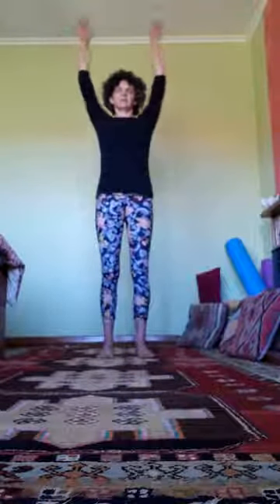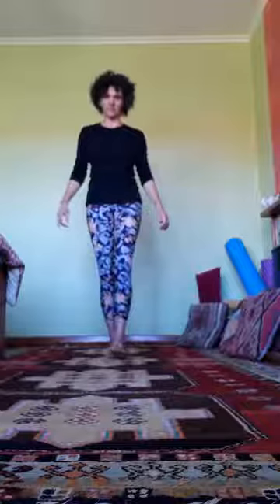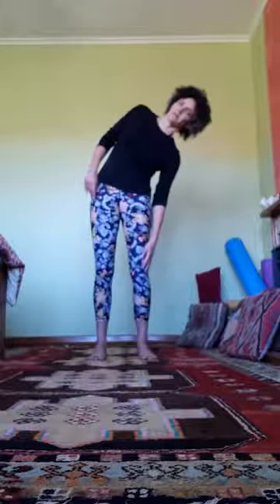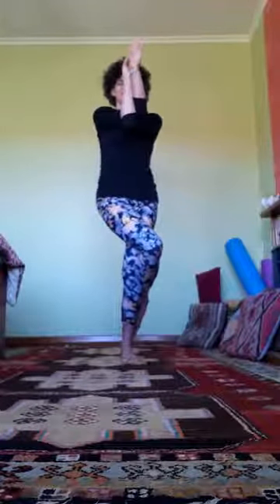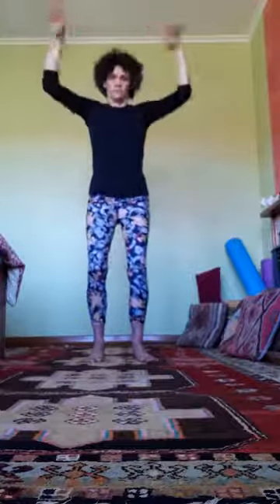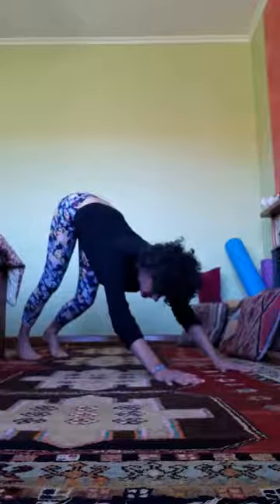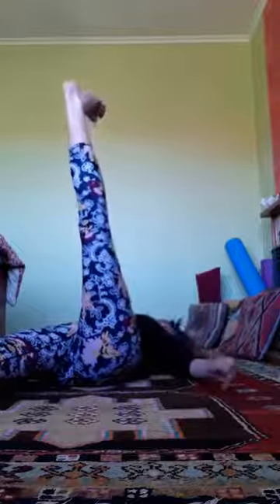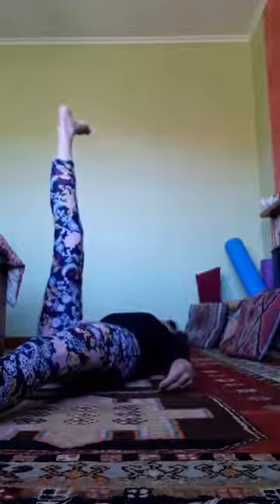UniRec 40mins Balance focus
Start on your feet today with some breath awareness in tadasana. Then we get moving with a focus on balance.  Finish with a few floor poses and 5mins quiet time & meditation. If you struggle with balance poses then I suggest you do these standing next to a wall or chair for support and follow the options I give - take it slowly, doing a little bit each day if you can and you'll see improvements.
No props required.
fb KashaYoga